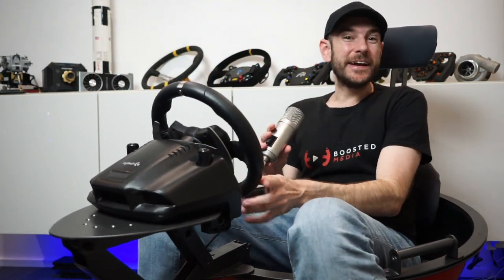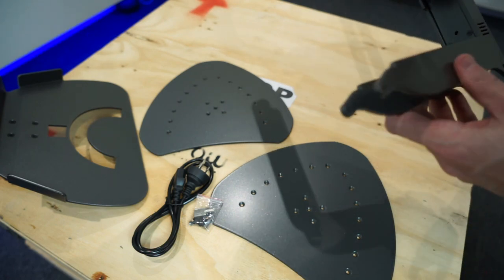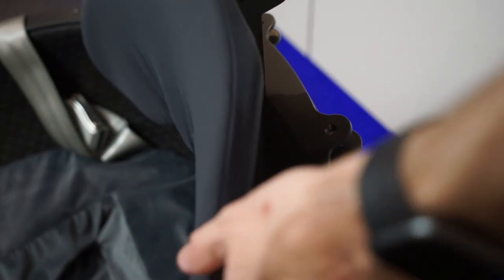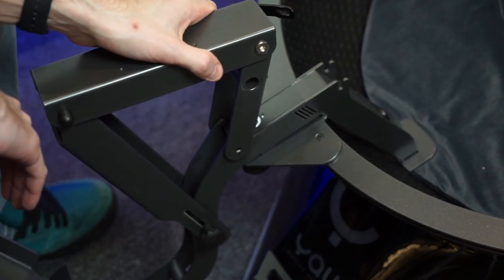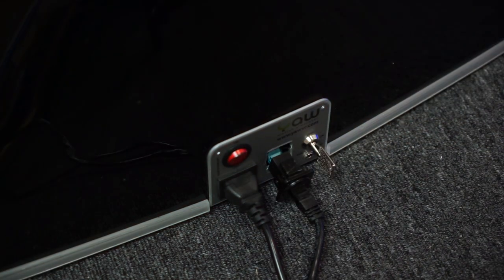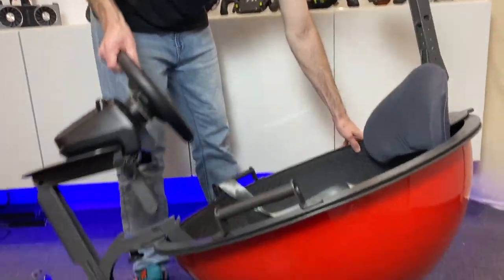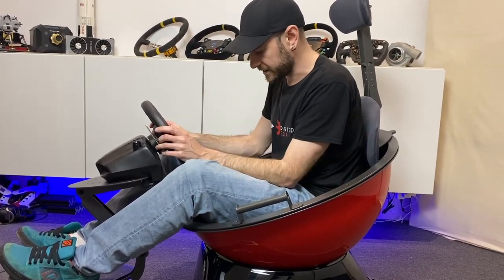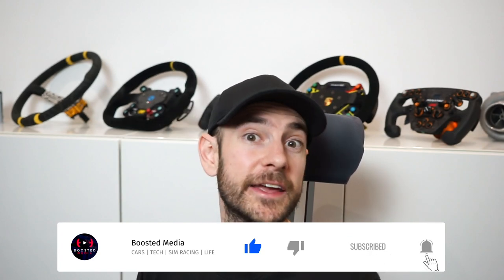Can this $1500 Motion System change VR Sim Racing? - YawVR Review - Part 1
The YawVR Motion system was brought to my attention a few months ago and immediately got me interested! At a relatively cheap $1490 USD for the Standard Edition, and $1990 USD for the Pro Edition which includes more powerful motors, and additional bracketry for mounting joysticks and sim racing wheels, and 360 degrees of Yaw, could this potentially be a VR Sim Racer's dream?

Today we get stuck into the hardware to see how it holds up as a Sim Racing rig.